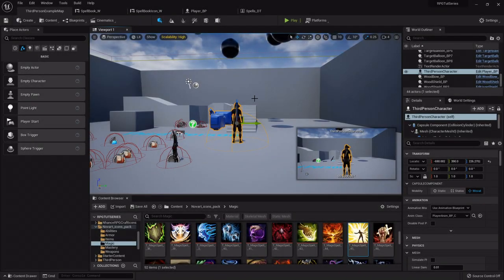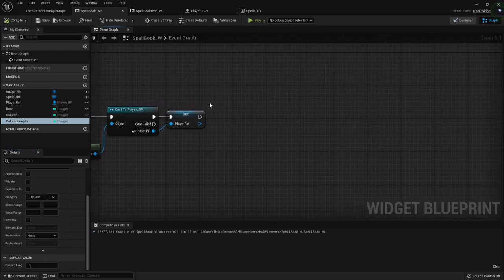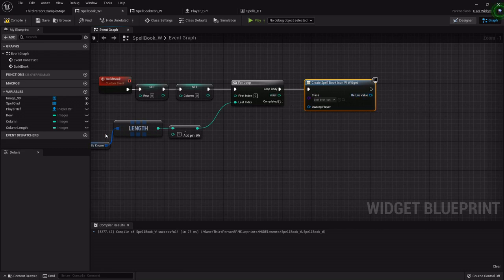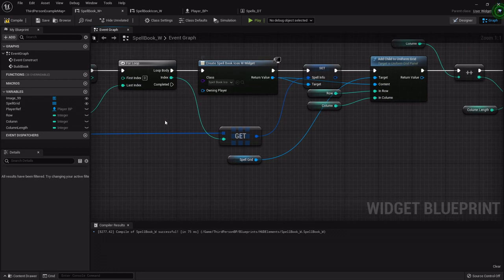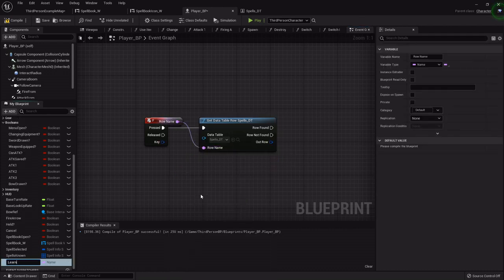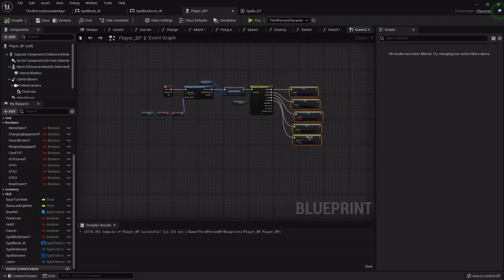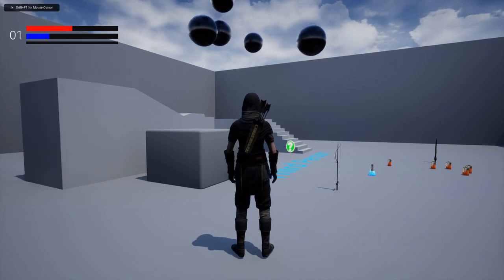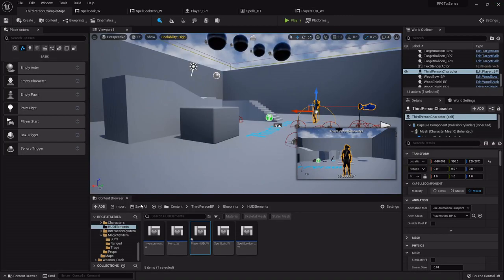Unreal Engine Magic System RPG Series #33 - Adding Spells to Spell Book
so now we need to be able to add spells to our book and select one to get ready to cast! we'll go over everything needed to get the spells from our data table into our widget and get them selectable